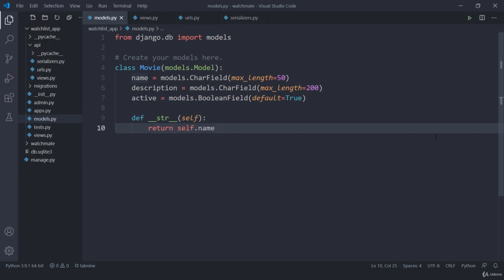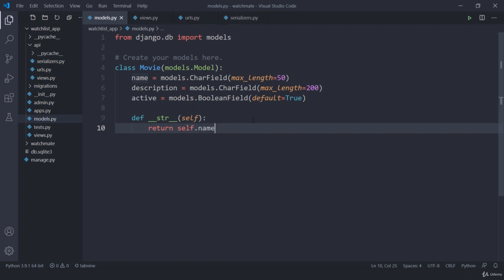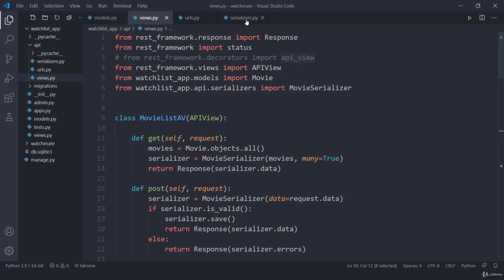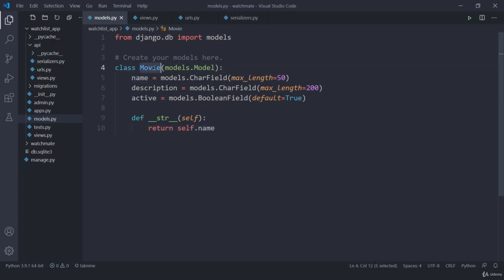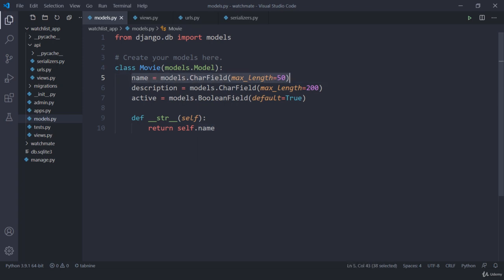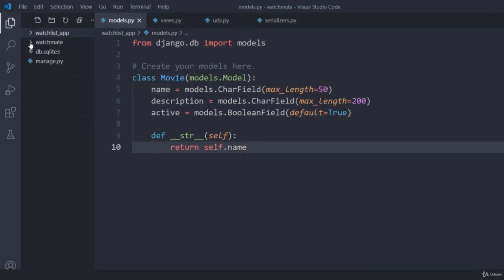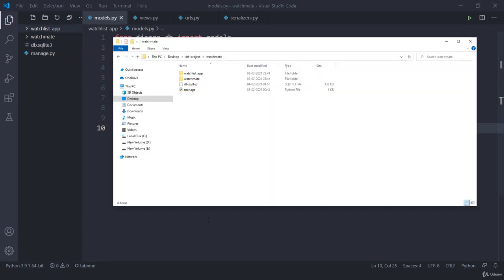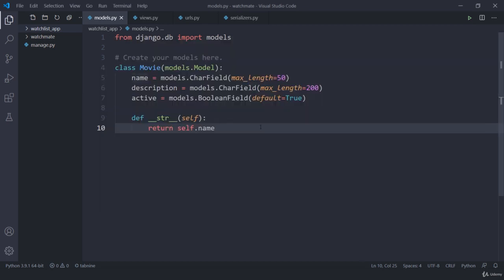How to Update Models in Django | Django RestFramework Updating Modesl - When to Update Models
Create and update Django rest framework nested serializers :
In this article we will see about the Django rest framework nested serializers and how to create a DRF writable nested serializers. This tutorial is divided into two parts. In the first part we discuss about creating models, serializers and views. In the second part we discuss how to use nested serializers and how to create and update nested serializers.

PART 1:

Copy the below code to the models.py file of you Django app.
Here we have two models 'Musician' and 'Album' and the model 'Album' has ForeignKey to model 'Musician'.

The serializers for the above two models can be written as in the code snippet below. Create a file called serializers.py and copy the below code into it.

Before that to use the djangorestframework, make sure that you have it installed. You can install it by simply running the following command.

pip install djangorestframework

Django Rest Framework API #23 / Override UPDATE | PUT Action | Method for ModelViewSet and ApiView.